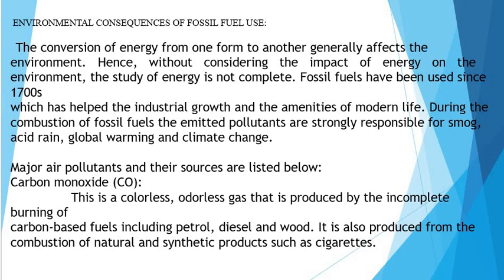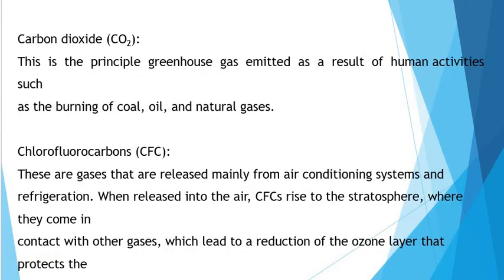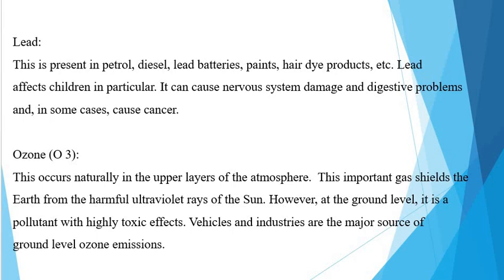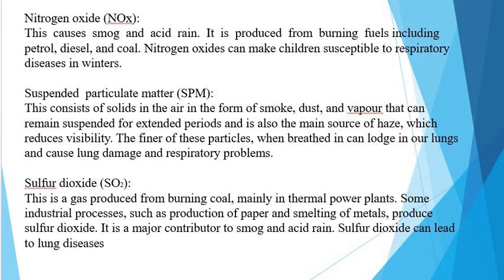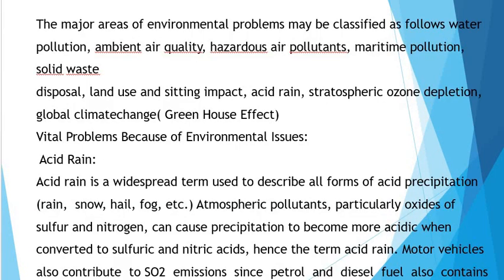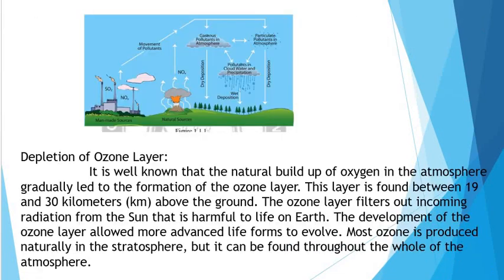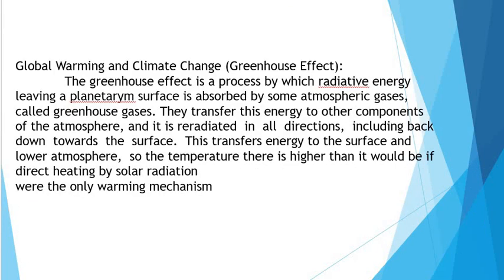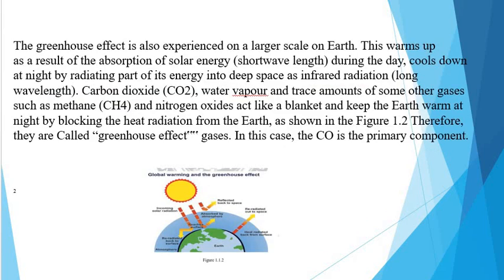1 1 Environmental Consiquences